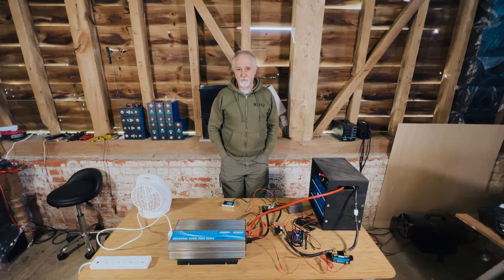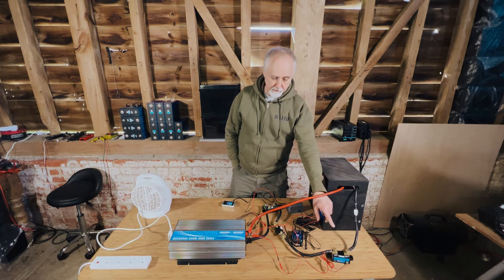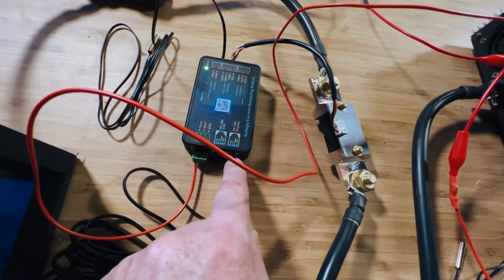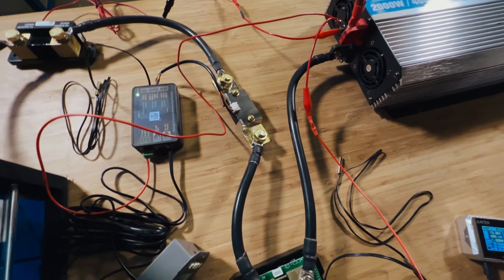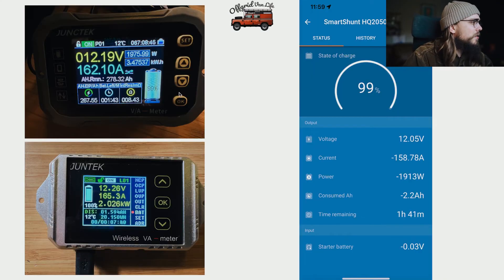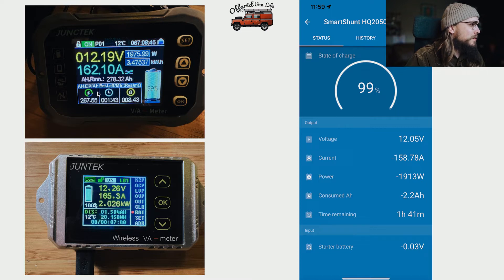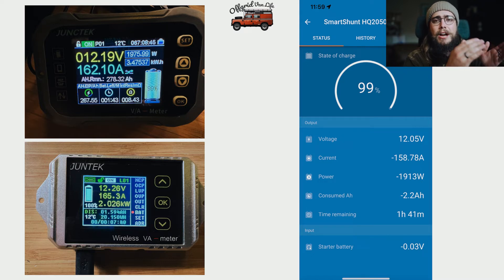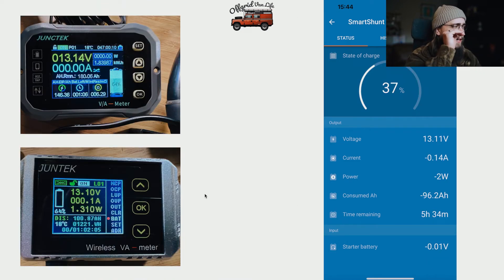Victron Smart Shunt vs. Junctek KG140F vs. Junctek VAT1200 [Accuracy Comparison]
In this video, we're comparing the Victron Smart Shunt vs. Juntek KG140F vs. Juntek VAT1200. Most of us know that the Victron Smart Shunt is one of the better shunts out there in terms of reliability and quality, so we wanted to see how good some of the cheaper shunts were compared to it. This is a basic test to show the broad accuracy of the Junctek options compared to the Victron Smart Shunt.